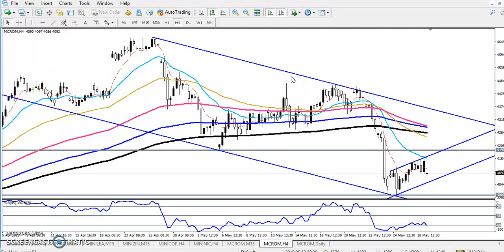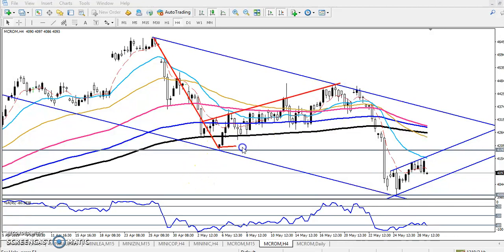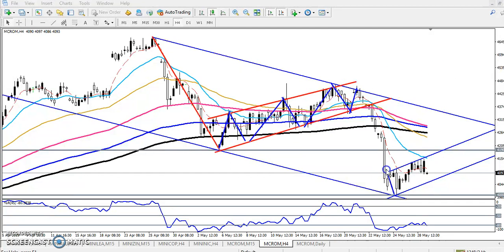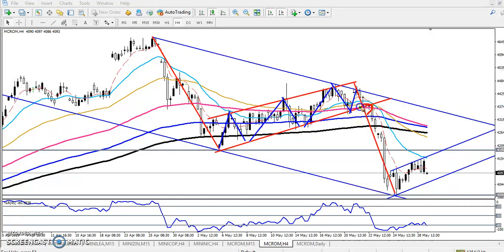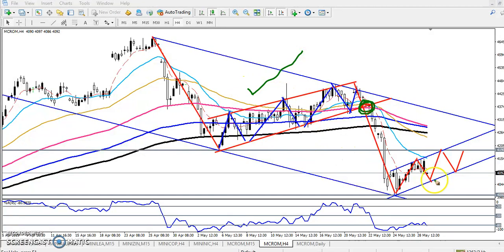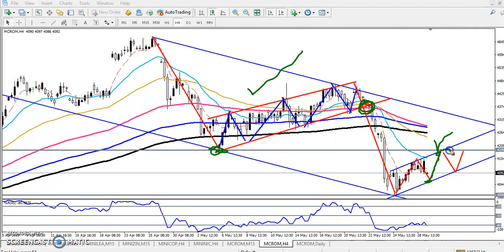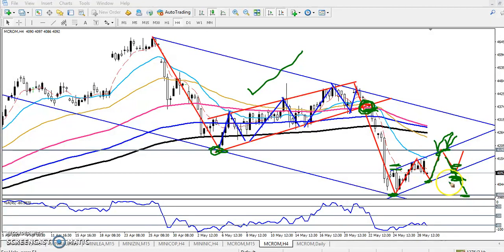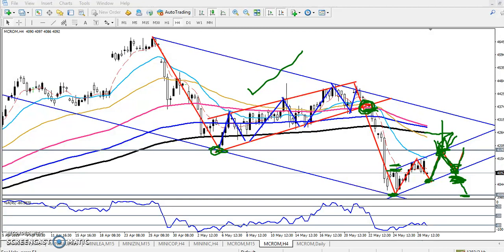Today Crude Oil Market Research 29.05.2019 (English) 2